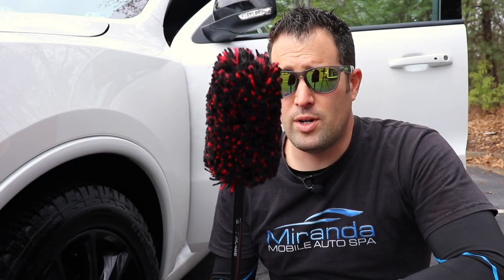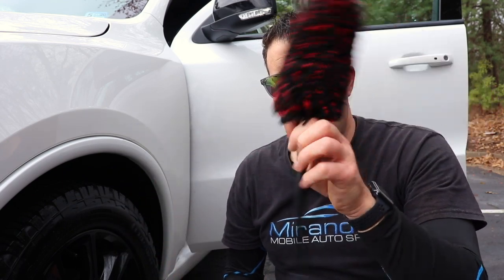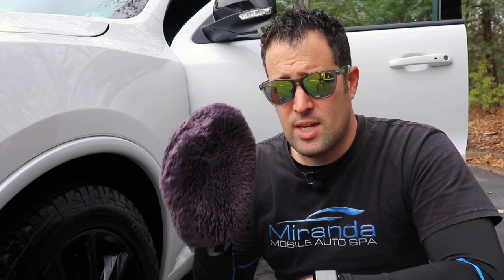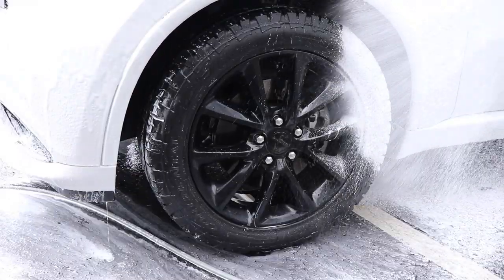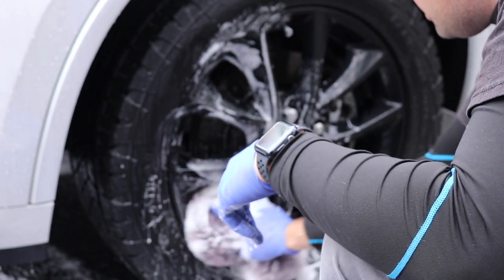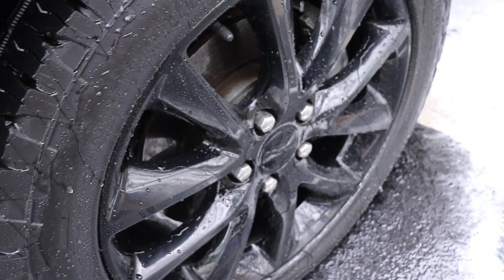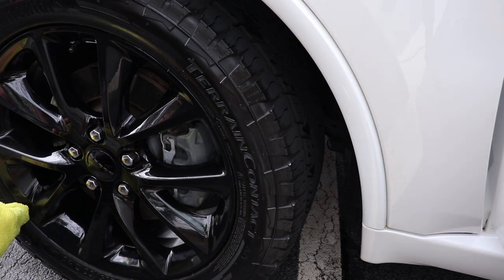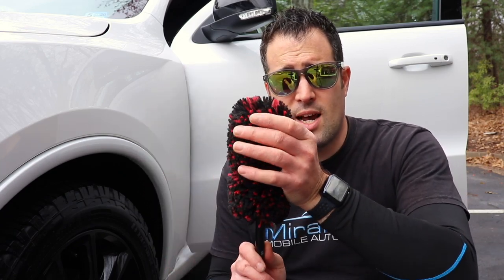How To Clean Delicate Black Gloss Wheels!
🚘Car Supplies Warehouse New Rewards Program!
The more you buy you earn credit!

303 Aerospace Protectant
Corrosion Technologies RejeX (Sealant)

🔦Lights
4 Pack LED Shop Lights 3600 Lumens 5000k
5500K Photo Studio Light

5 of 5